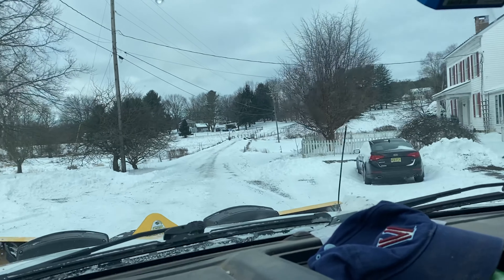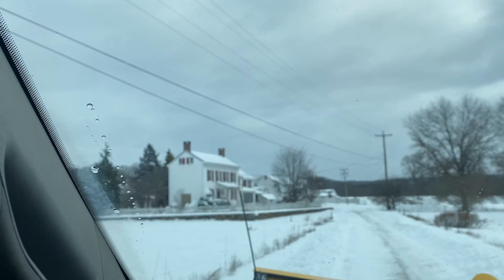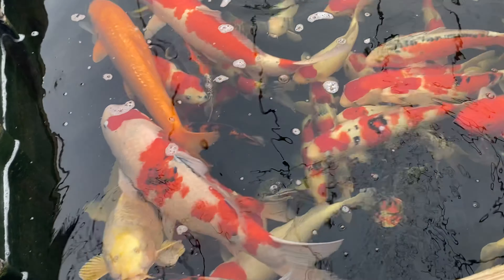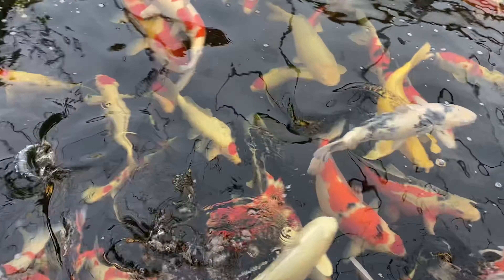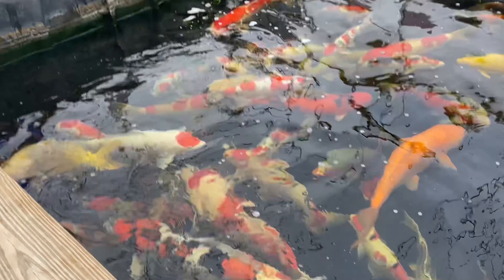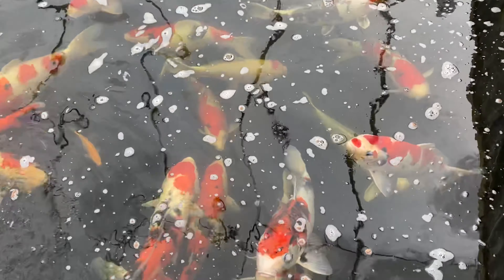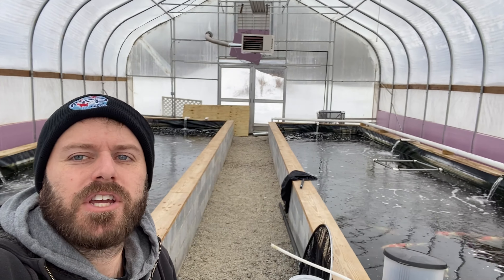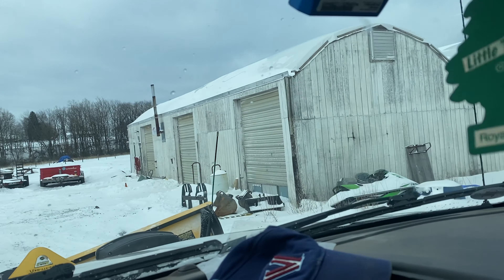NJ Koi Farm gets Hit BIG by Blizzard | Vlog #2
The Northeast was hit by a huge snow storm last week! Join Brian as he walks you through the farm and shows you the aftermath of this storm. Featuring some underwater footage of our Jumbo Koi!